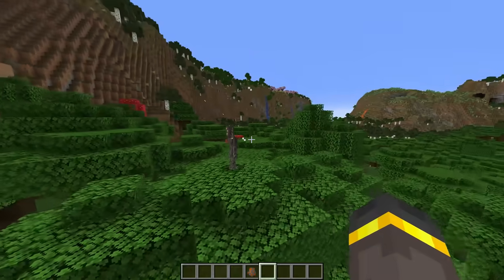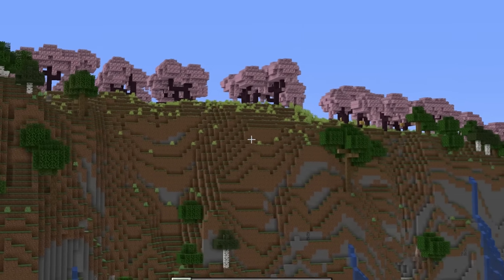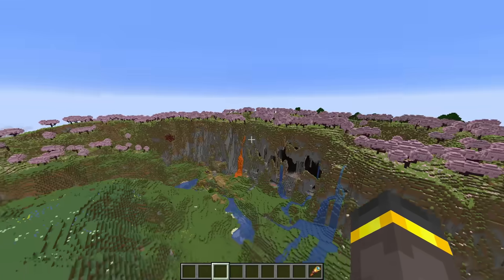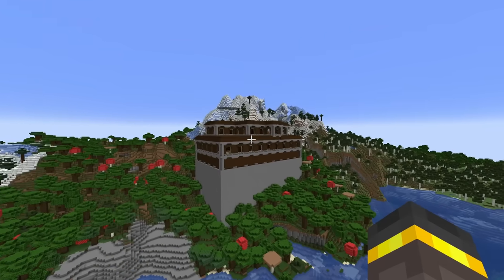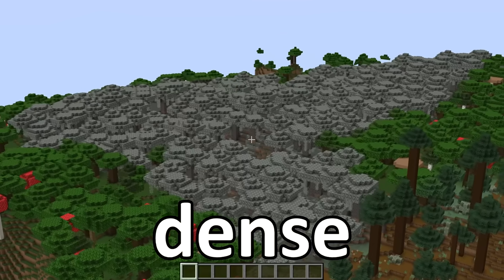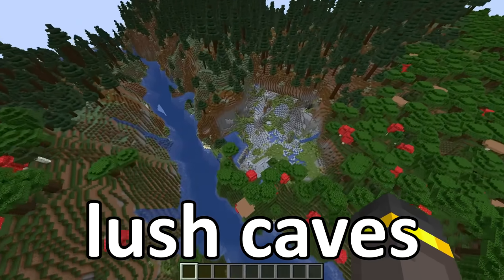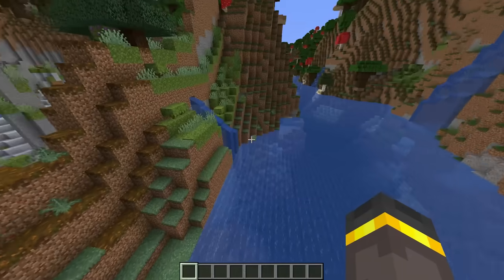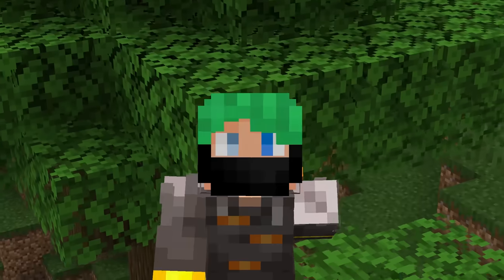The BEST PALE GARDEN SEEDS For The New Minecraft Garden Awakens Update!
THE GARDEN AWAKENS NEXT WEEK!! 🌱 The Minecraft Pale Garden Biome is the home of resin, pale oak, and the creaking. In order to check out the new update you're going to need to find the new biome. Here are two amazing Pale Garden seeds for you to check out!

🌱 seeds
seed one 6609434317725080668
seed two 3433258

📖 chapters
0:00 seed one
4:52 seed two

if you read this comment "awakens"